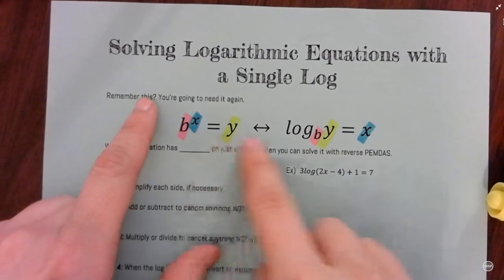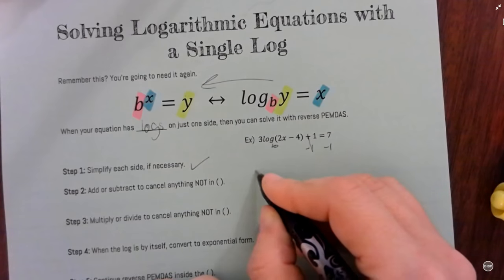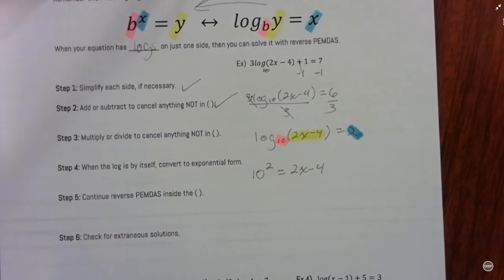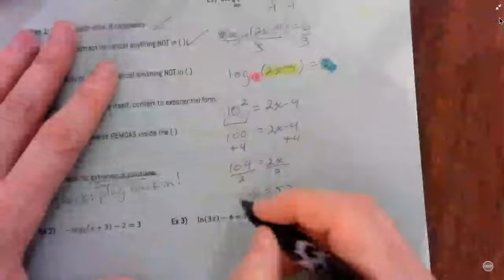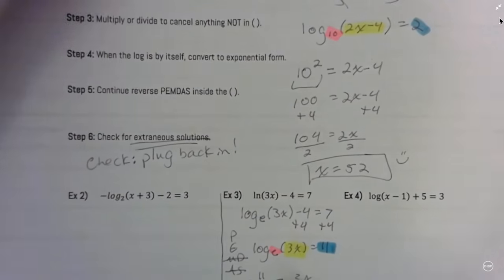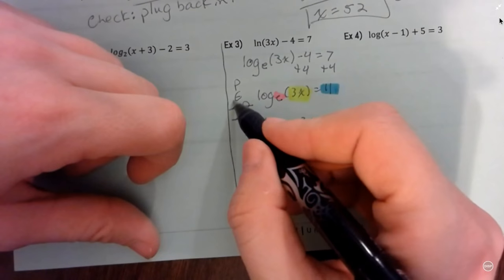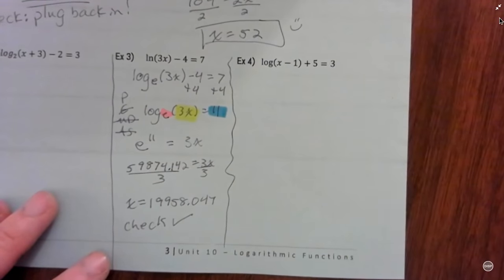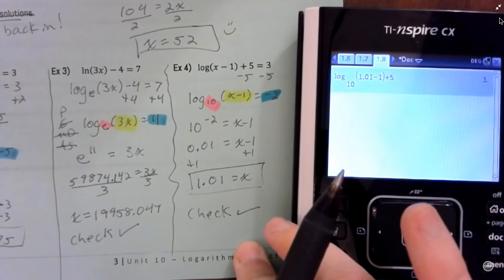Solving Log Equations with a Single Log